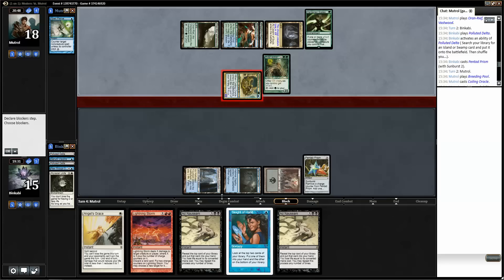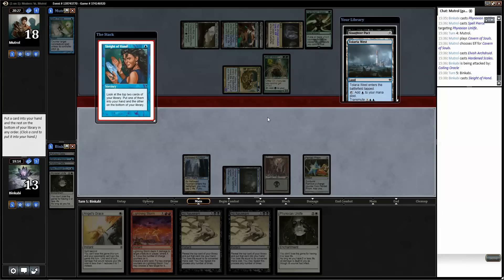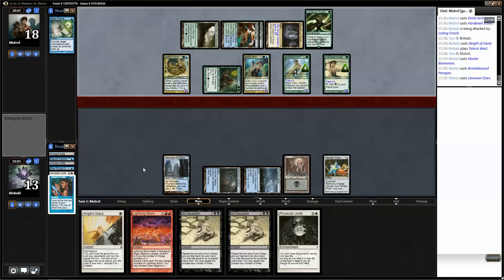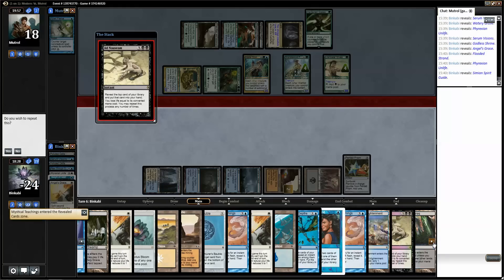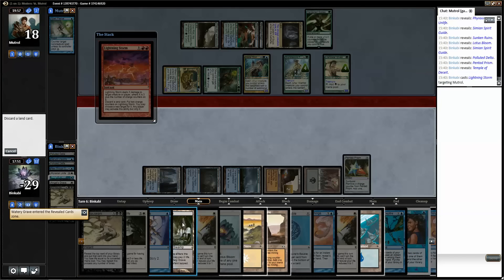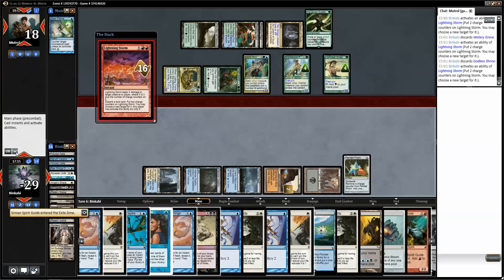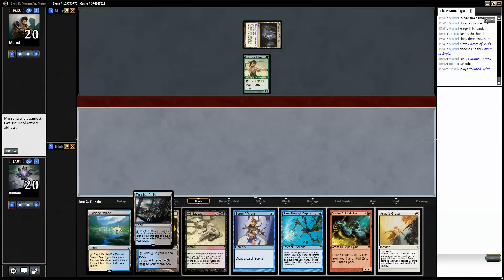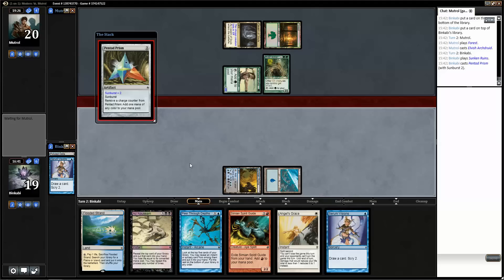MTG Modern Match 4 Ad Nauseam vs Simic Elves #1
Binkabi plays his Modern Ad Naauseam combo deck.

Deck list here:
22 LANDS
2 Gemstone Mine
2 Watery Grave
3 Polluted Delta
2 Flooded Strand
1 Urborg, Tomb of Yawgmoth
1 Sunken Ruins
1 Seachrome Coast
1 Godless Shrine
1 Swamp
1 Temple of Deceit
1 Plains
1 Darkslick Shores
1 Halimar Depths
1 Hallowed Fountain
1 Island
1 Tolaria West
1 Temple of Enlightenment

4 CREATURES
4 Simian Spirit Guide

23 INSTANTS and SORC.
4 Angel's Grace
4 Ad Nauseam
4 Serum Visions
3 Sleight of Hand
2 Peer Through Depths
1 Pact of Negation
2 Mystical Teachings
1 Slaughter Pact
1 Lightning Storm

12 OTHER SPELLS
1 Conjurer's Bauble
4 Pentad Prism
4 Lotus Bloom
3 Phyrexian Unlife

Sideboard

1 Silence
1 Phyrexian Unlife
2 Patrician's Scorn
3 Pact of Negation
3 Hive Mind
1 Slaughter Pact
1 Thoughtseize
2 Drown in Sorrow
1 Boseiju, Who Shelters All
More Modern content for your viewing pleasure:

You can follow the development of the Taking Turns deck (and other brews) by Farf

Please check out our sister YouTube channels: Fan of History and Hard Nerd Cafe Want more videos in more formats? Support our efforts by becoming a patron today